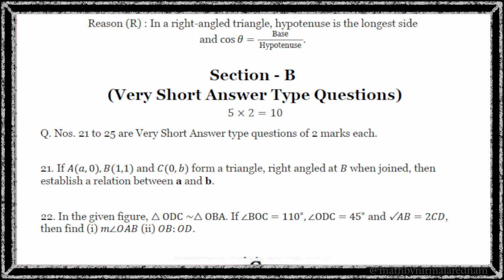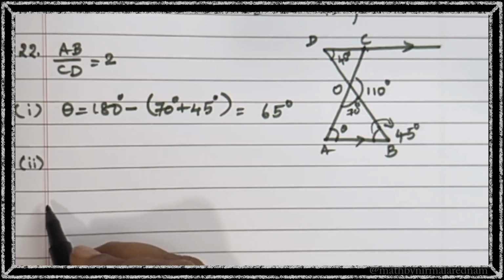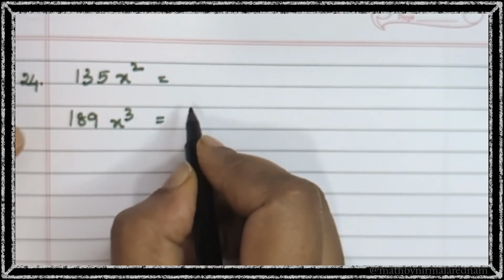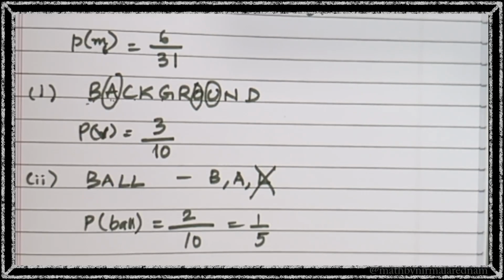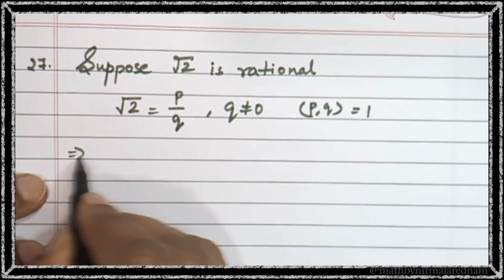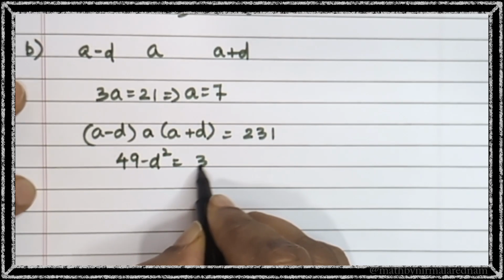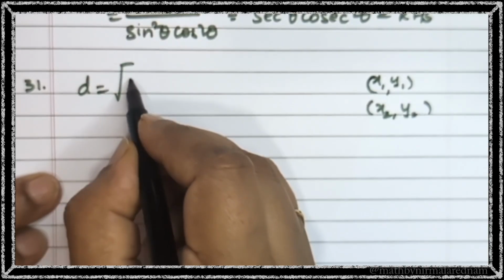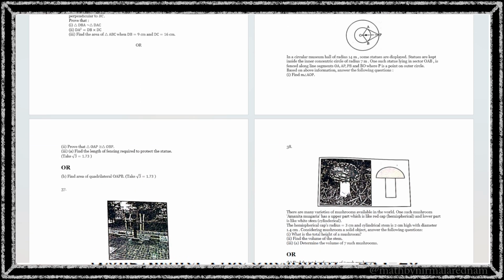CBSE Class 10 - Was the paper tough or easy? Let's solve and find out! Part 2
In this video, I have covered Section B and Section C of the CBSE Class 10 Mathematics board paper, conducted on 17.02.26.